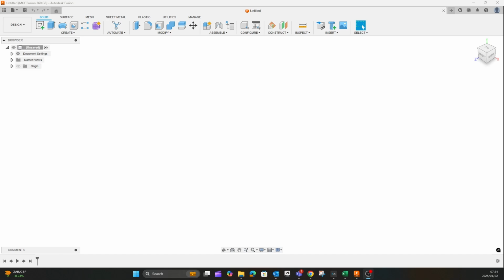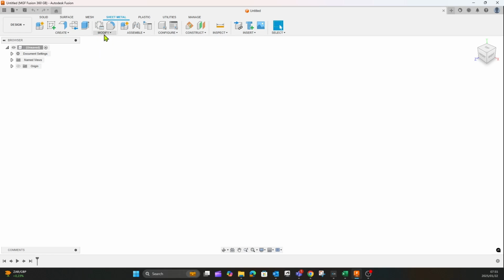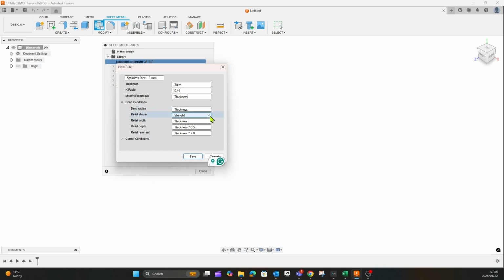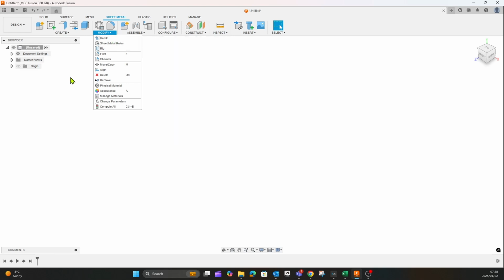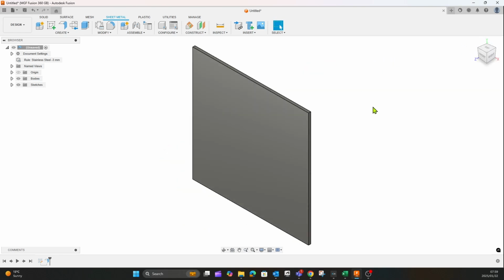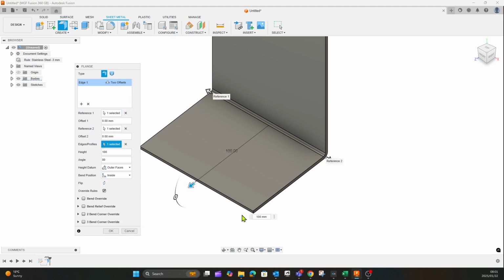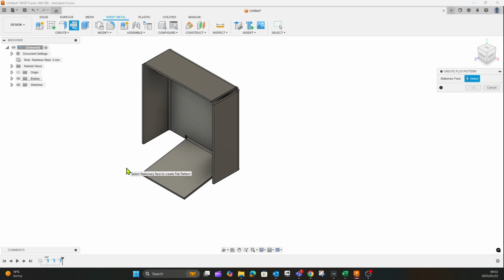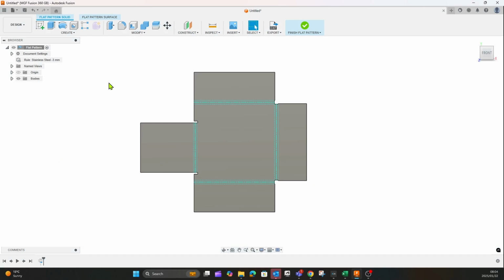Sheet Metal Overview in Autodesk Fusion